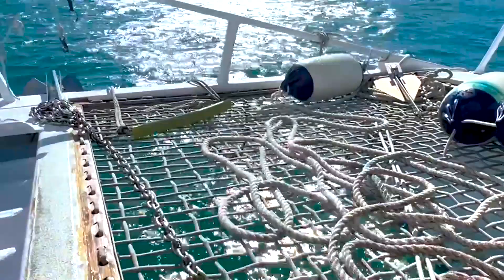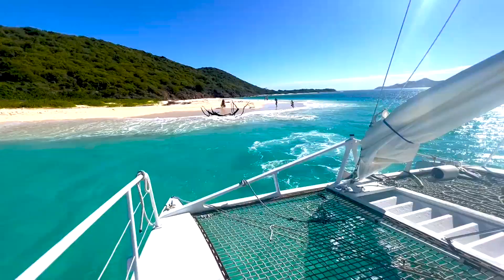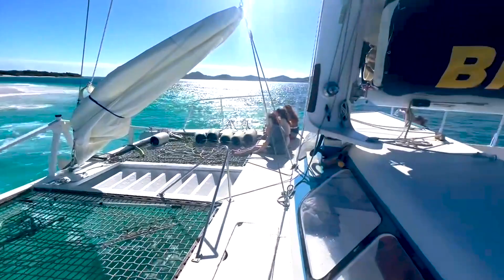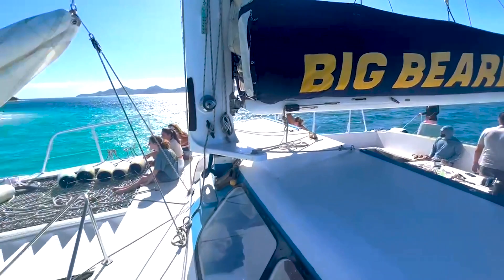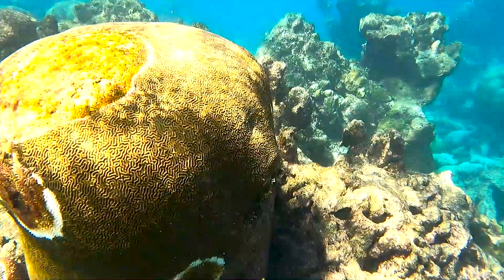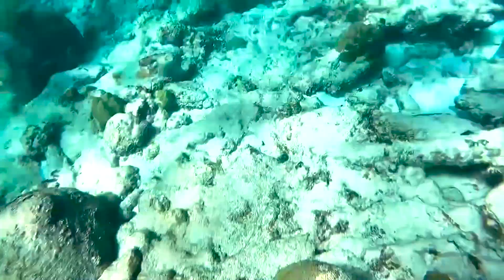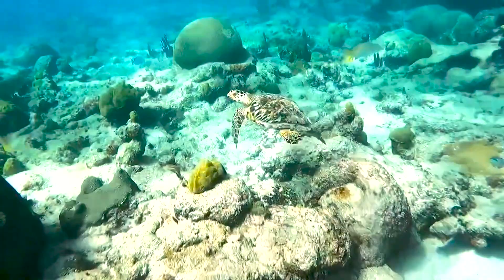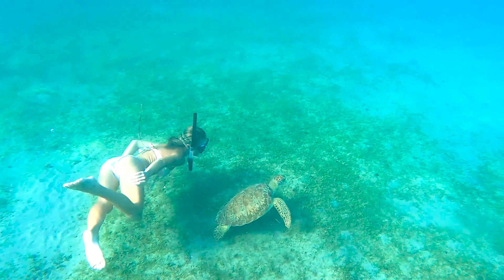Top Places To Visit in 2023 - St. Croix's Buck Island | Where to Travel This Year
This video dives into St. Croix's famous Buck Island which is known for its crystal-clear water and lively wildlife. I include some details on our trip and how much you can expect to spend!